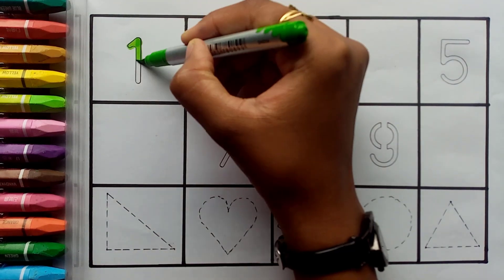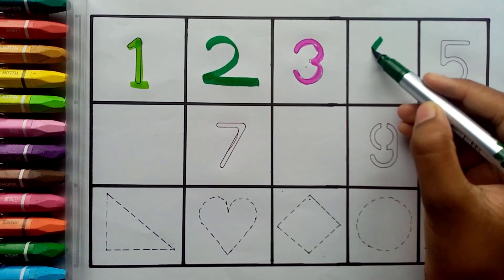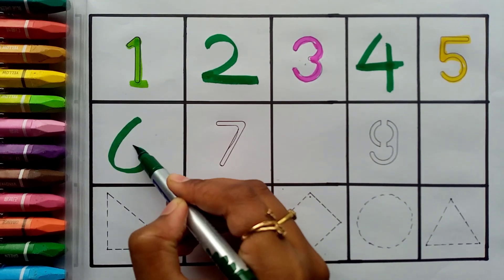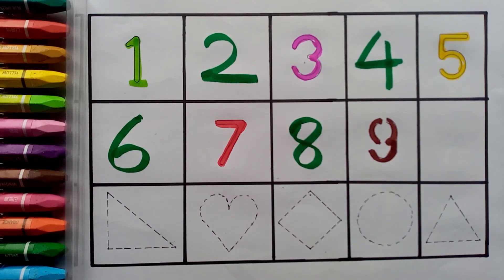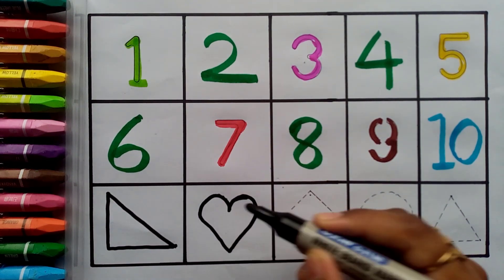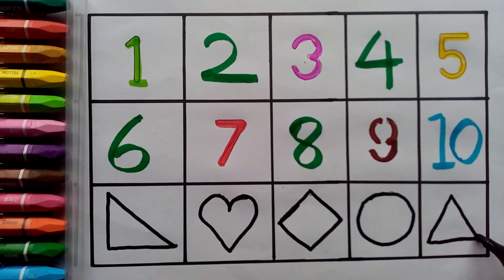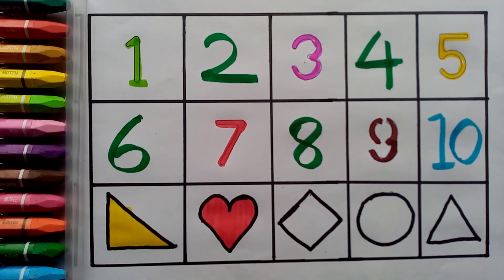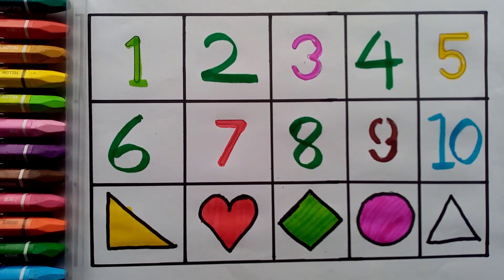Learn Shapes, Numbers, colors for kids | Counting 1 to 100, count 123 | Learning videos for Toddlers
1
2
3
4
5
6
7
8
9
10

learn numbers
learn colors